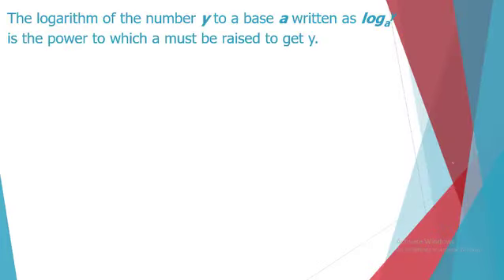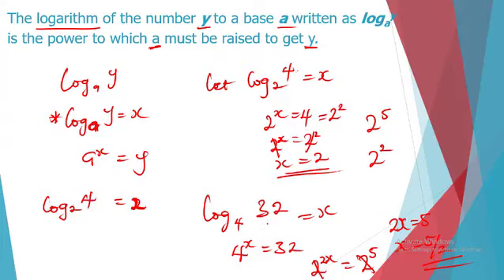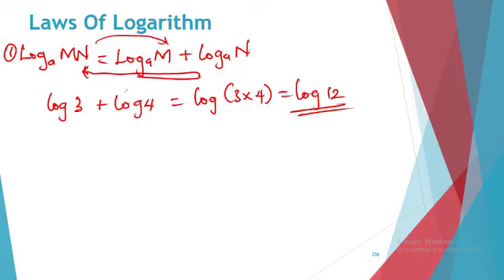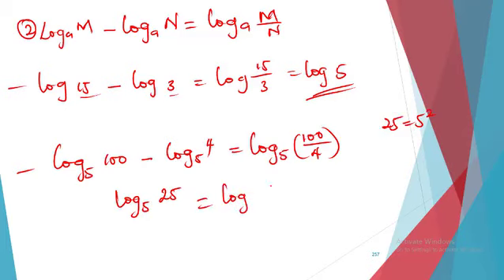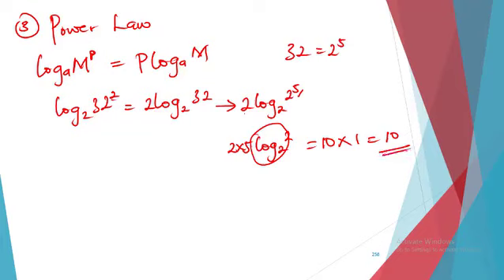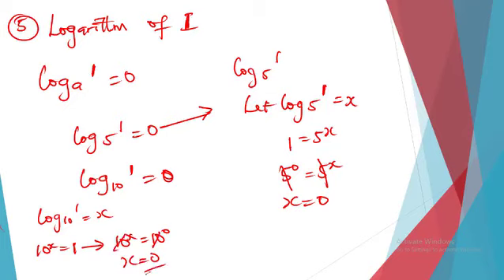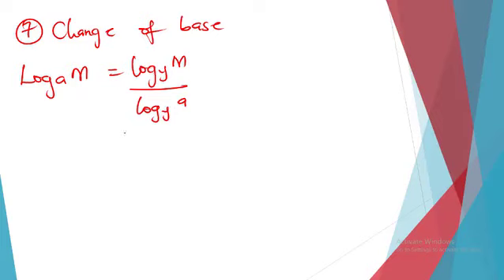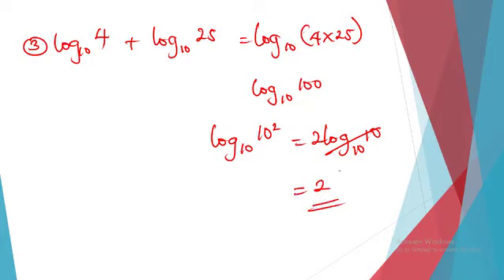Logarithm III [SS 3 JAMB Tutorial, WAEC, NECO, Post-UTME, NABTEB]